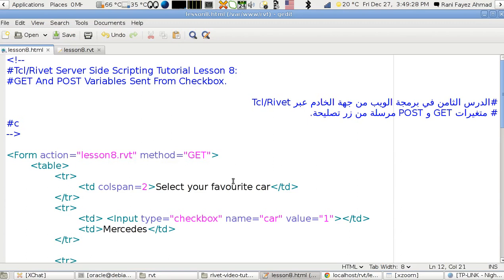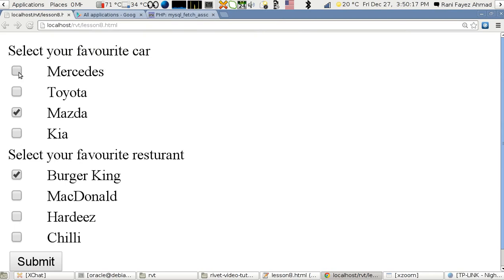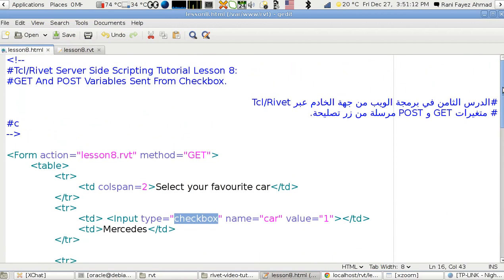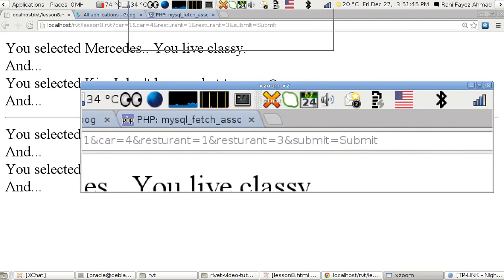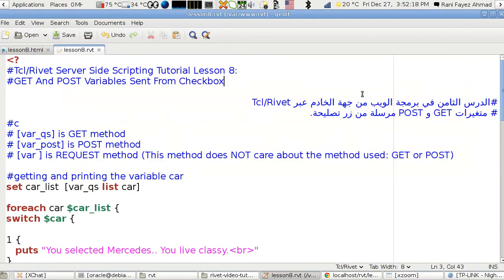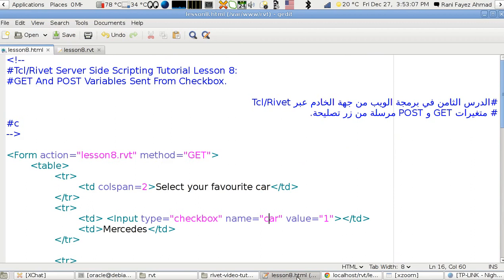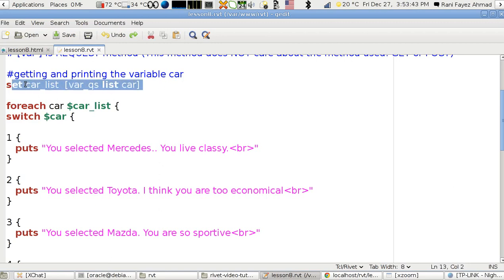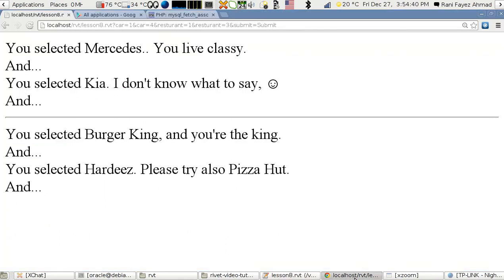Tcl/Rivet Server Side Scripting Tutorial Lesson 8: Using Checkbox (English Version)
How to process HTML form checkboxes in Tcl/Rivet.